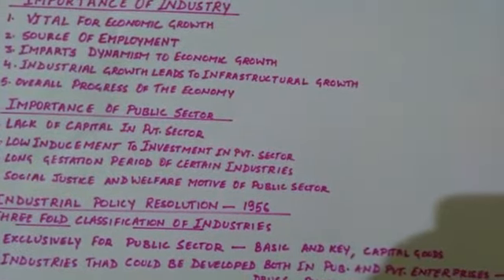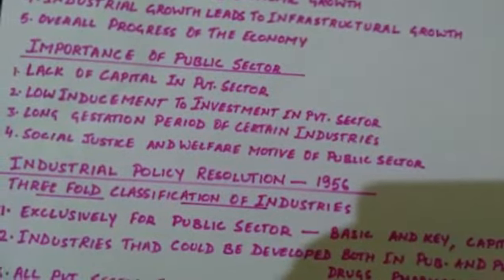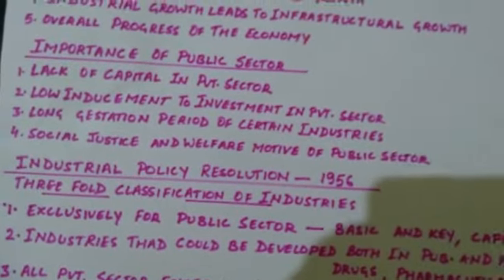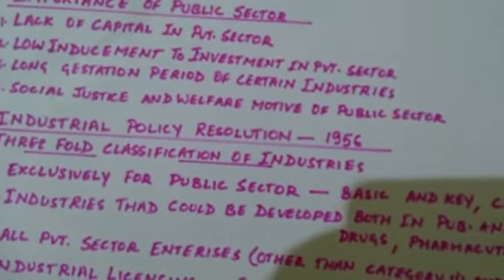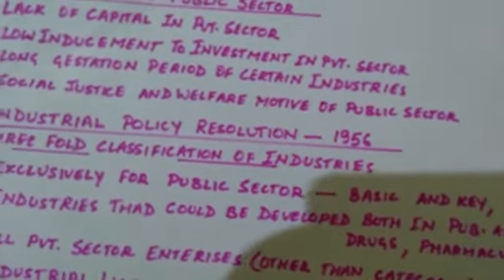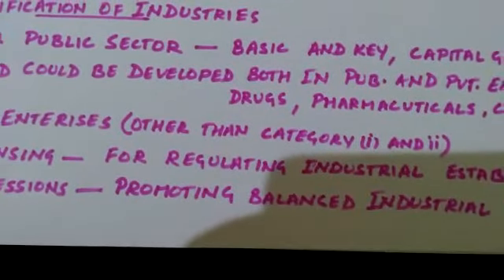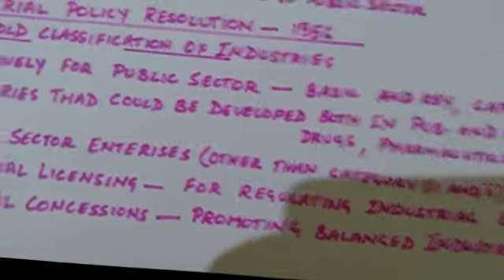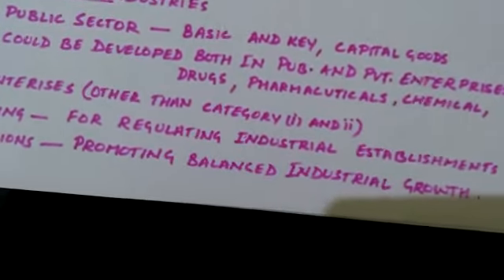Lecture no.15 Class XII Economics. Industrial development in India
By Leena Sinha